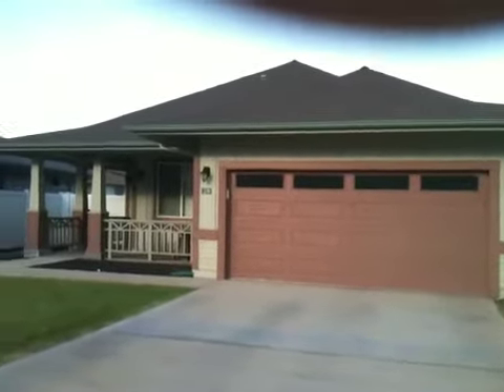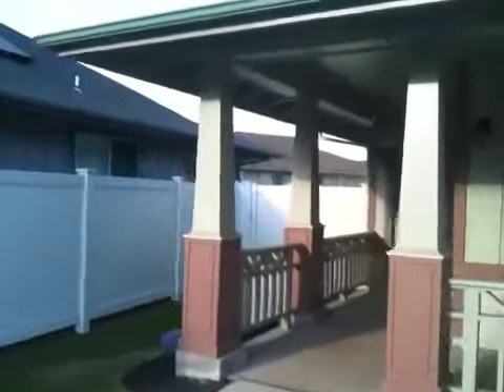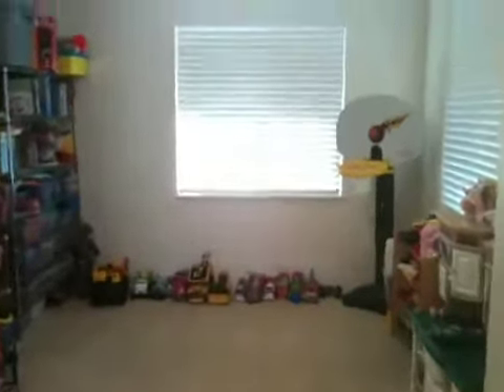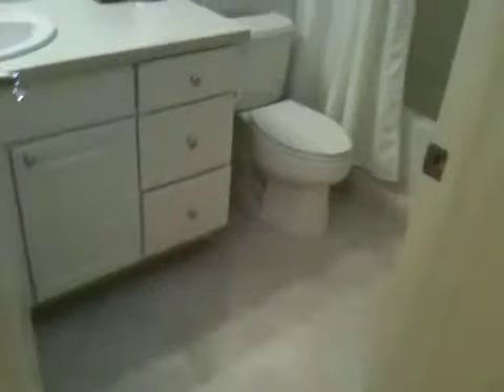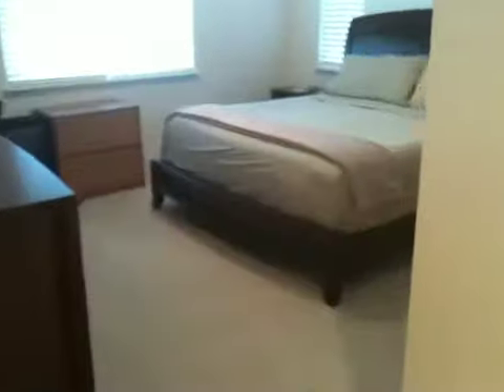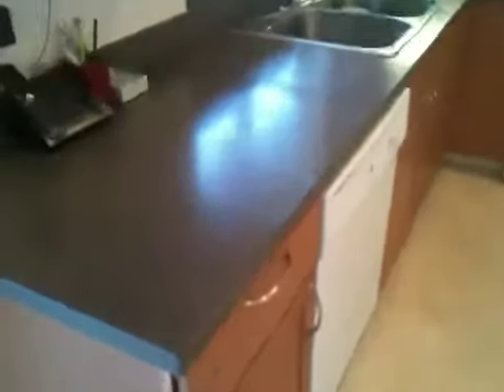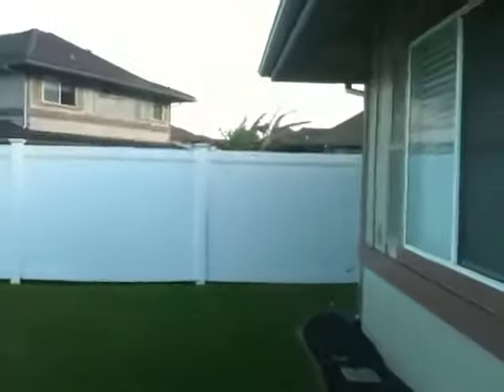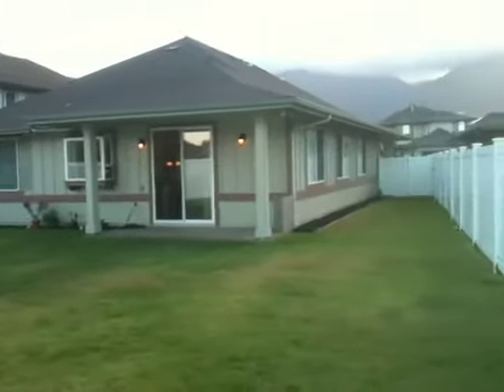238 Molehulehu St.- Na Hoku at Maui Lani